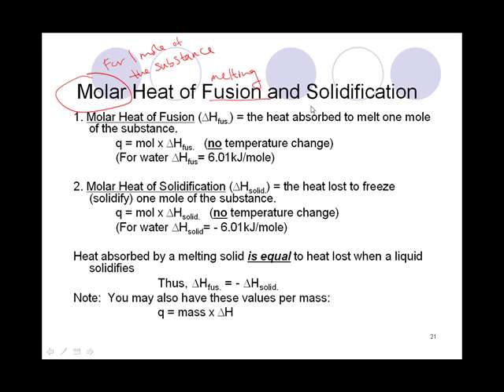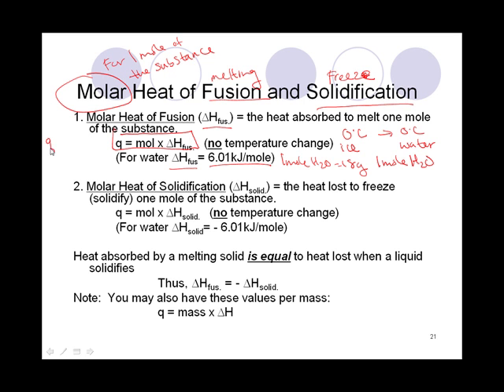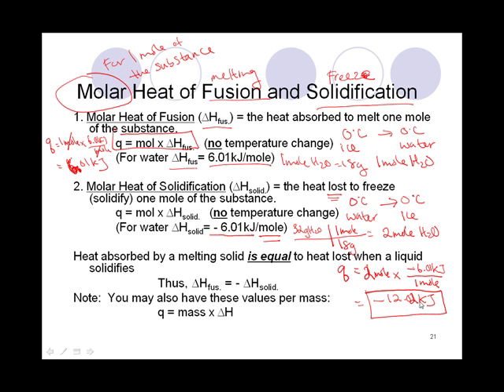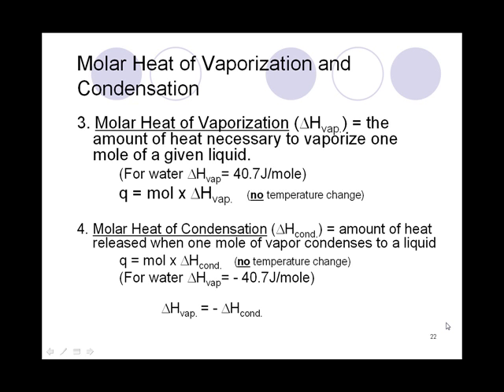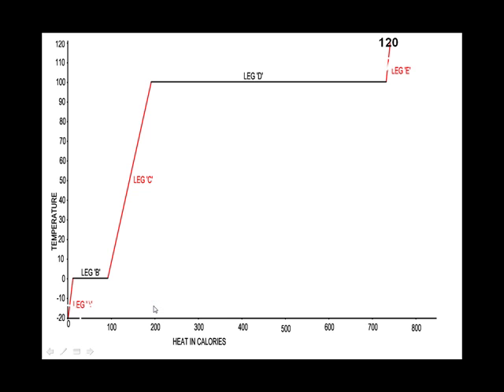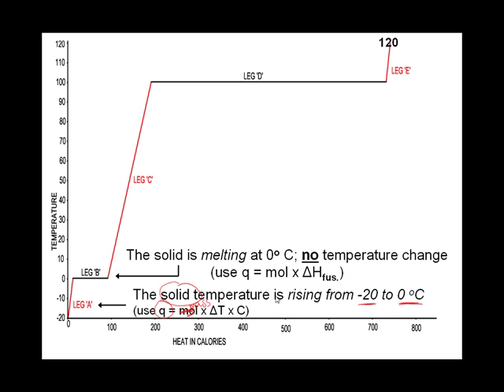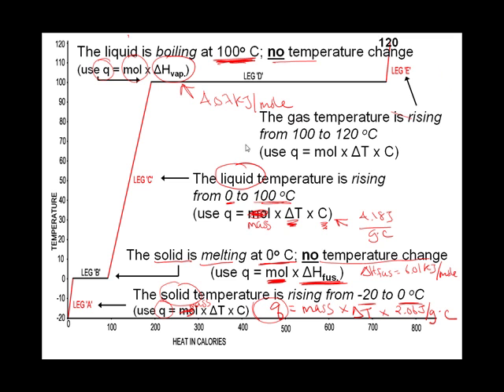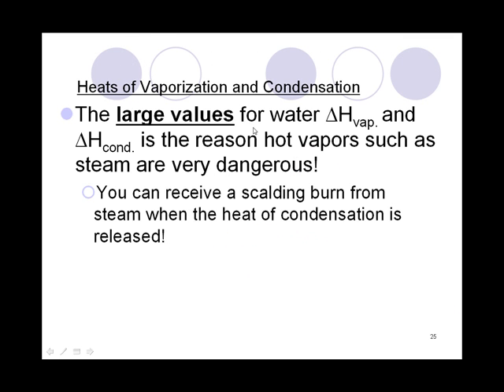Unit 3 Podcast 2 Part 2